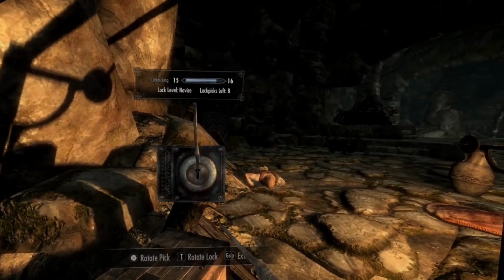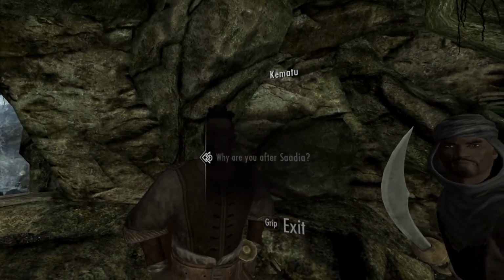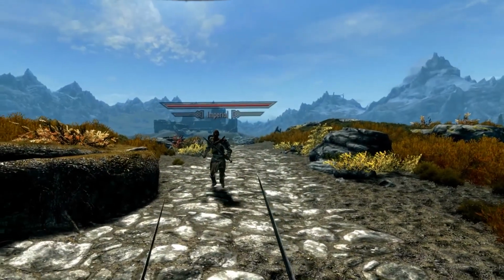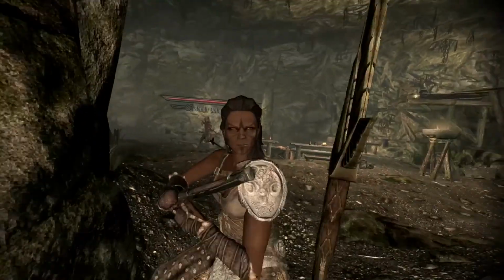Skyrim VR Review